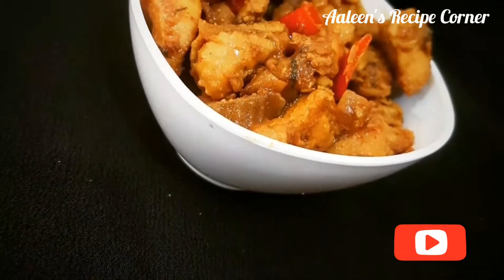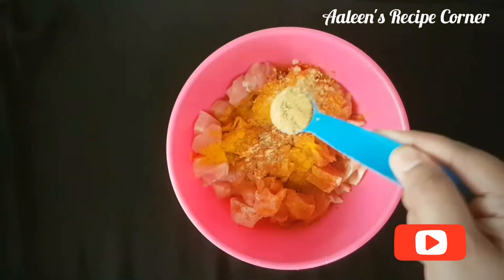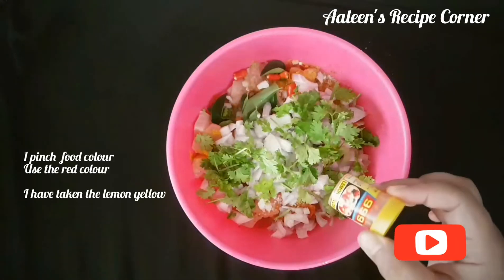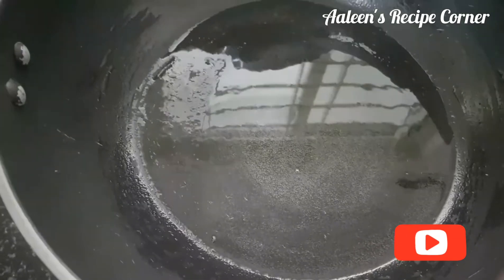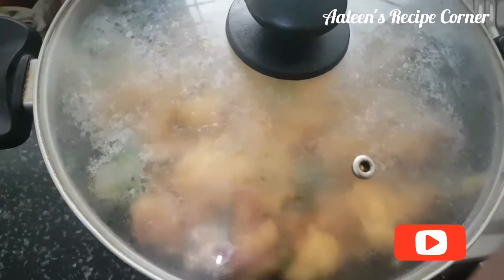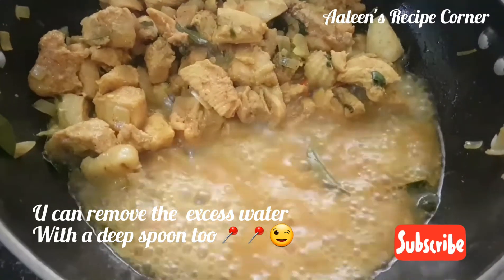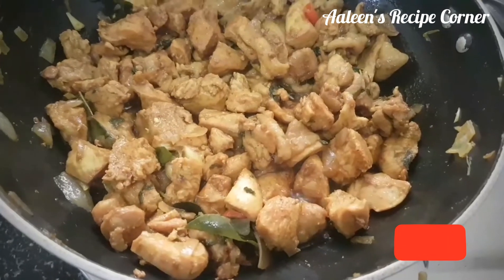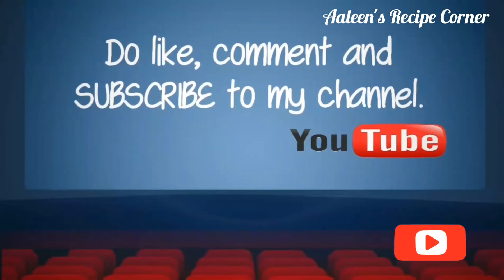Simple Chicken Stir Fry | Spice Chicken | Chicken Stir Fry Masala | Best Chicken Stir Fry Recipe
All Spice Chicken | Chicken Stir Fry Masala | Best Chicken Stir Fry Recipe | Simple Chicken Stir Fry

About Recipe : This is a simple recipe which is simple, quick and prepared with the Indian spices all readily available in any ones kitchen..
Here i have not only marinated the chicken but also added the onions and tomatoes along with it to marinate. Just add oil to pan and add this marinated chicken with onions and tomatoes and the dish is ready in 5 minutes. So quick right. Then this dish is a must try for all non veg lovers. This dish is mostly loved in Maharashtra and Karnataka with different variations.